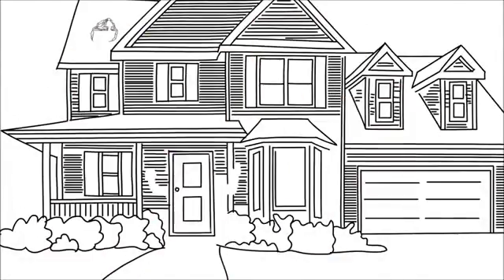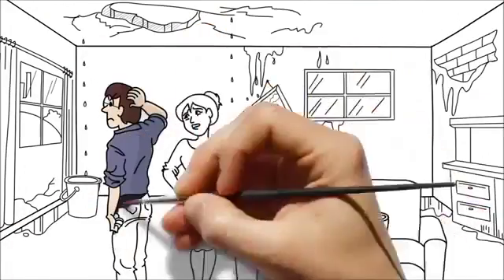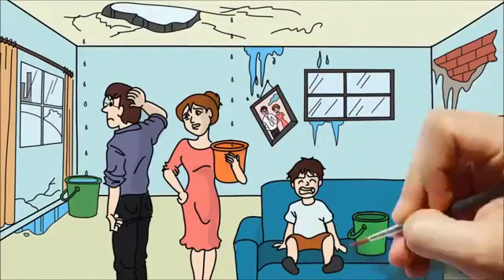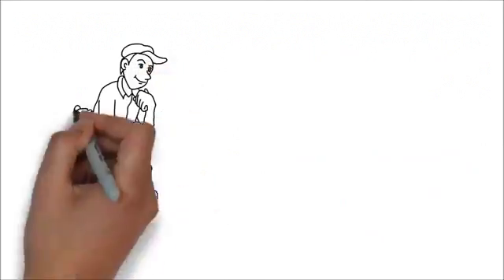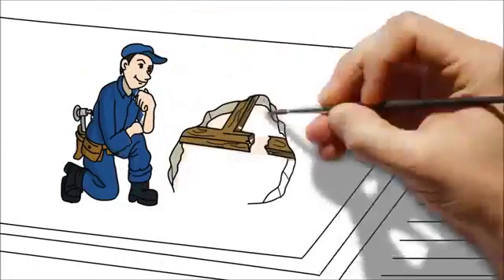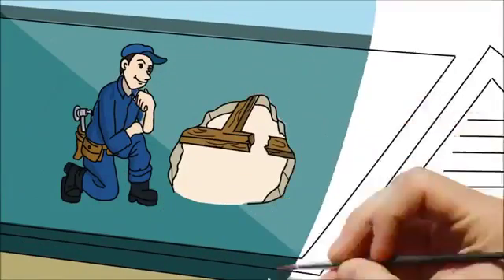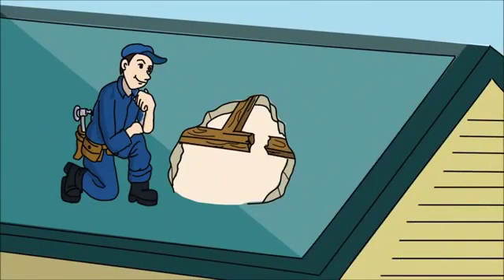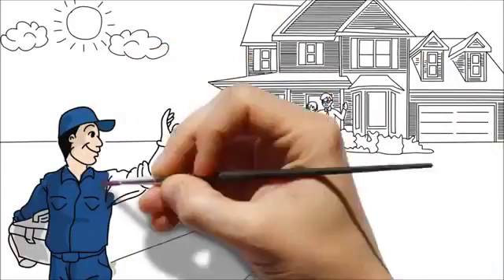Warrensburg NY Roof Repair | TOLL-FREE